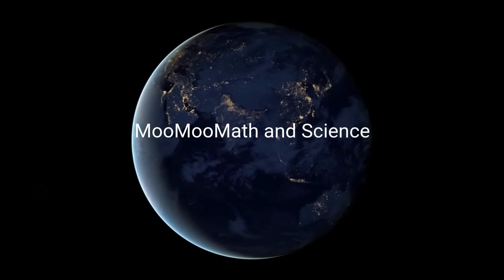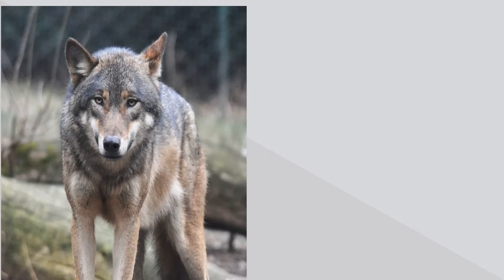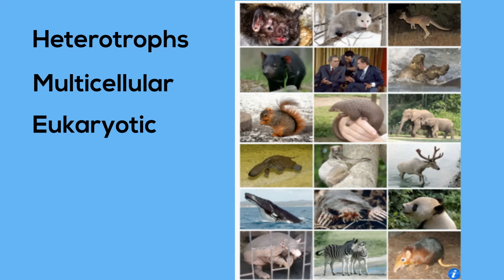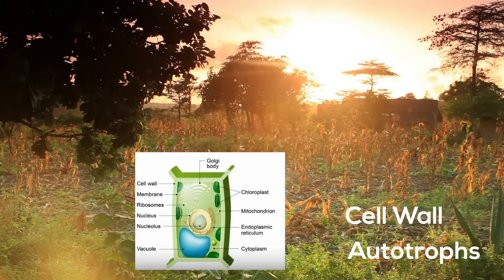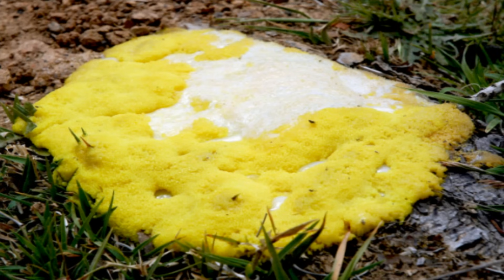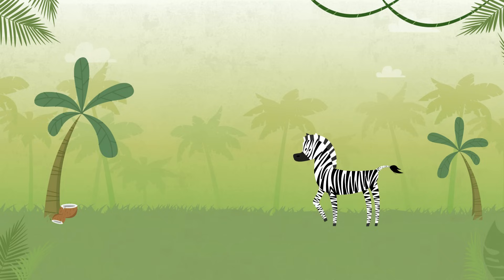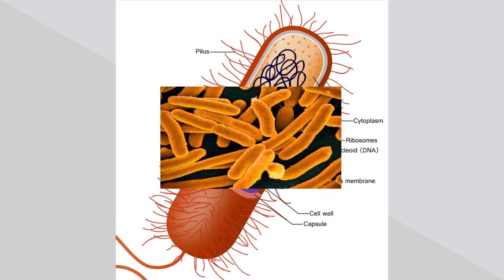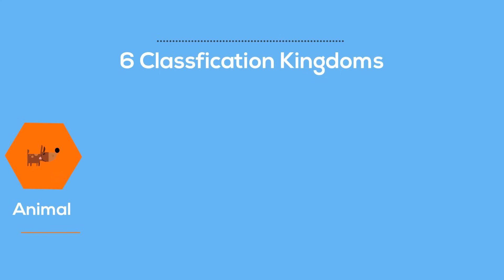The 6 kingdoms of Classification in 3 minutes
6 kingdoms of classification in  3 minutesThe 6 kingdoms are
Animal
Plant
Fungi
Protist
Eubacteria
Archaea

The Animalia kingdom is an extremely diverse group of individuals
Some animals are giant, like the blue whale, whereas others are tiny, like an ant Some have complex nervous systems and are very intelligent, whereas others are simpler, like the sponge.
Some common traits
Animals are heterotrophs, which means they eat other organisms for food.
Animals are multicellular, meaning they are made up of more than one cell.
Animal cells are eukaryotic, animal cells contain membrane-bound organelles, or tiny organs, which help the cell undergo certain processes it needs to function.

In addition, animals use the protein collagen to attach cell tissue together.
Finally, animal cells are diploid, meaning each cell has a two pair of chromosomes. One pair is is usually from mom and one from dad
Plantae kingdom contains large trees and flowers. Let’s see what they have in common.
First plants are autotrophs. This means they can get their food from the sun.
Next, they are eukaryotes and contain a cell wall and plants are multicellular

Fungi range from mushrooms to yeast
Some mushrooms are multicellular and others a unicellular
Fungi are eukaryotes and contain a cell wall
Fungi are also heterotrophs
Some fungi are decomposers while others are parasites

Protista
Kingdom Protista has been called the junk drawer kingdom. Protist range from single-cell organisms like euglena  to multicellular kelp Some are plant-like, others animal-like, some fungi like
As the catchall kingdom for eukaryotic organisms if it is a not animal, plant, or fungi it is thrown in the protist kingdom it is not surprising that very few characteristics are common to all protists.
Some protists are heterotrophs but others are autotrophs.
Most protists are found in moist environments

Eubacteria single cells prokaryotes which mean they don’t have a nucleus or membrane-bound organelles
Have a cell wall, some move with a flagella
Eubacteria help digest food, make us sick, or help make yogurt

Archaea are prokaryotes like bacteria but are structurally different   many handle extremes
Extreme temperatures, extreme salty conditions, or little or no oxygen

0:00 Introduction
0:04 6 Kingdoms of Classification
1:35 Fungi
2:23 Protist